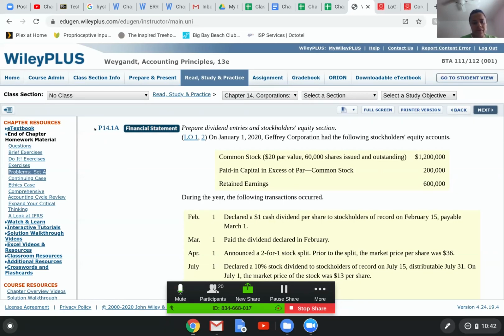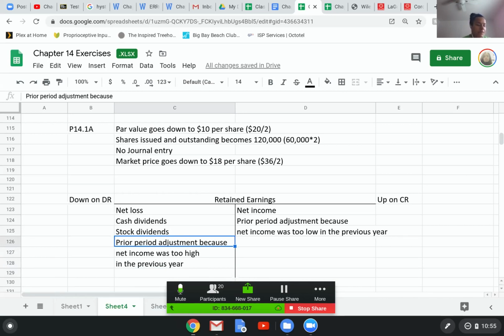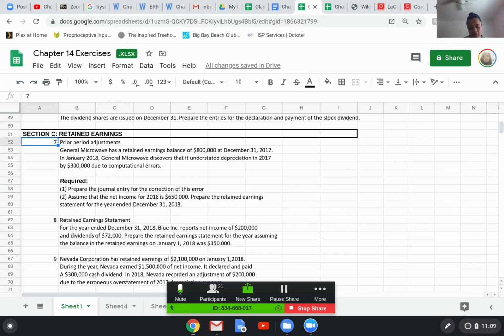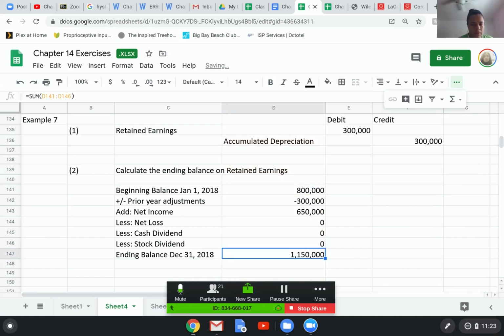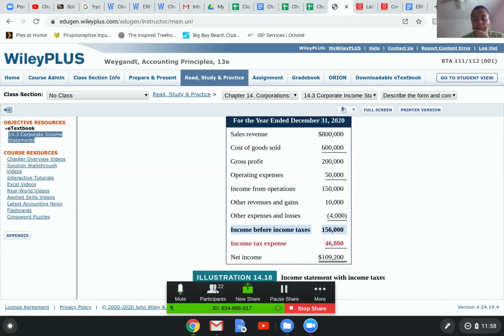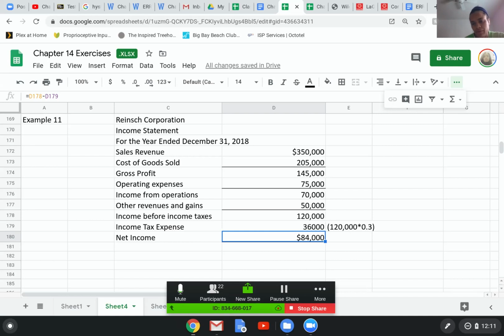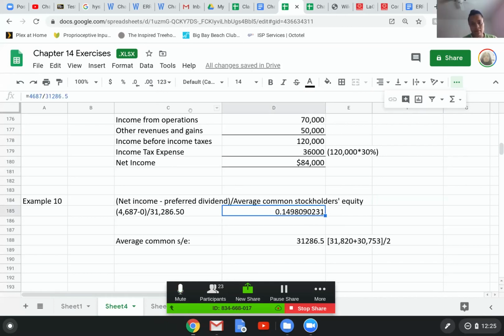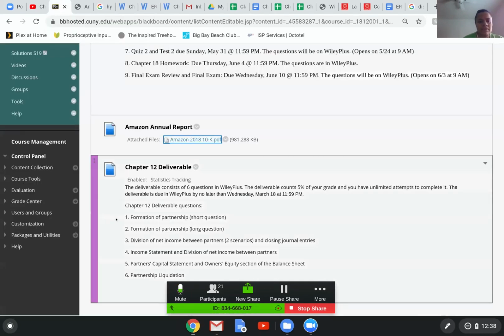Principles of Accounting II April 22 Zoom Call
Chapter 14 concluded